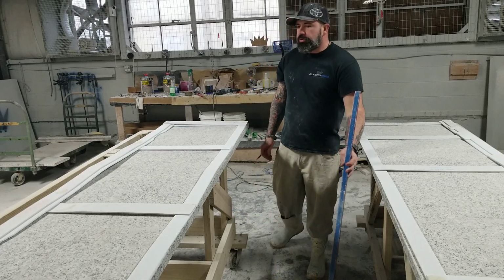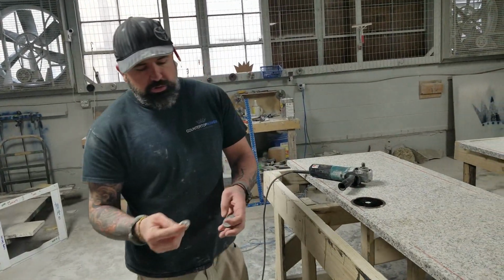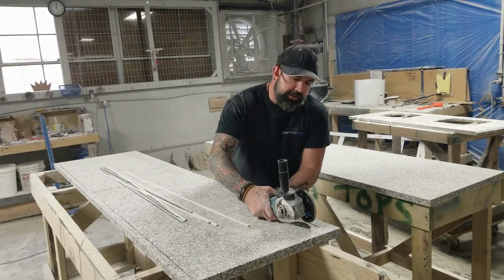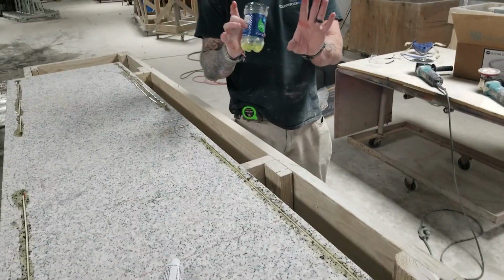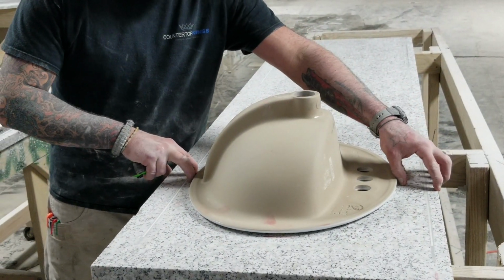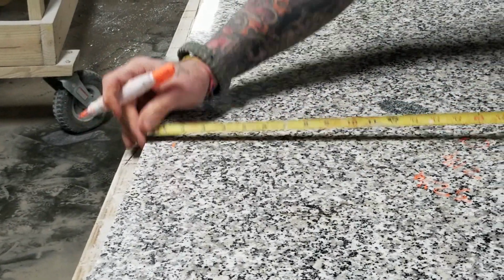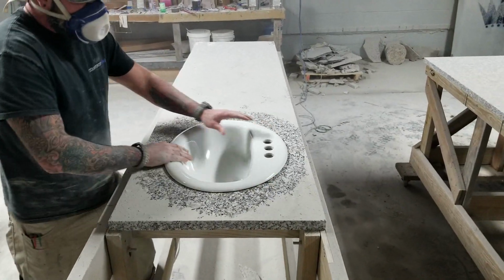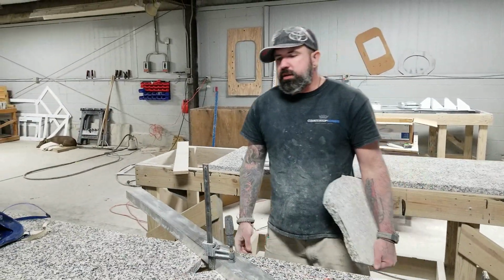DROP-IN SINKS FOR GRANITE - A HOW TO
Step by step on how we at Countertopp Kings fabricate custom countertops to fit any sink for your bathroom and kitchen.